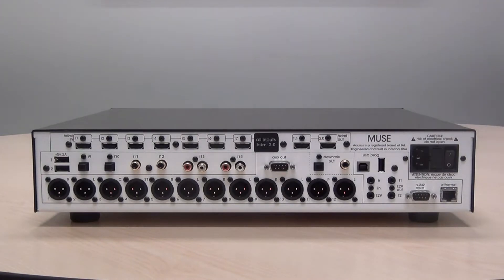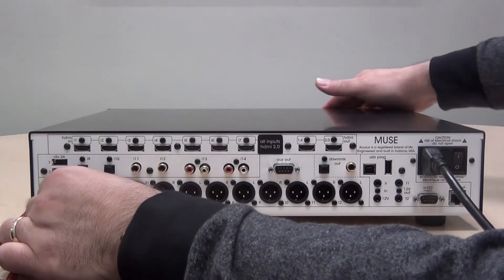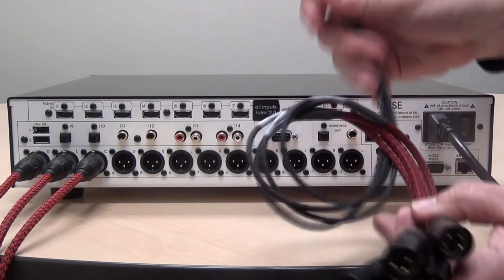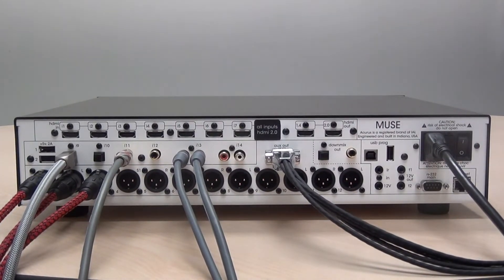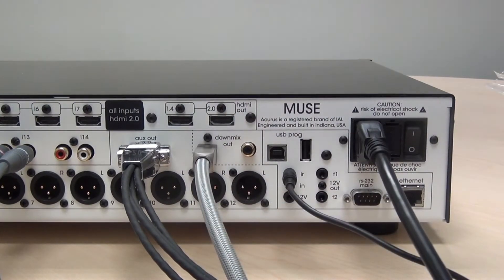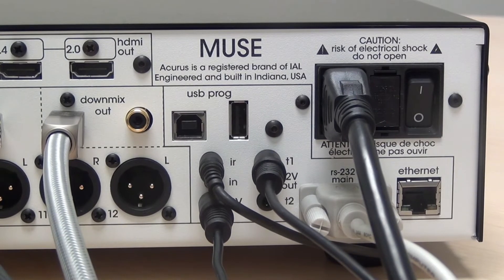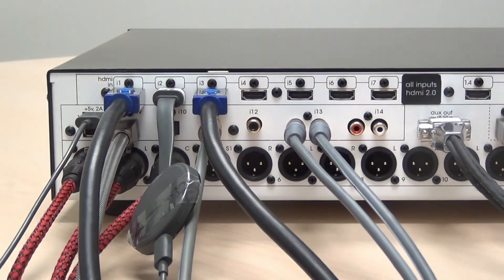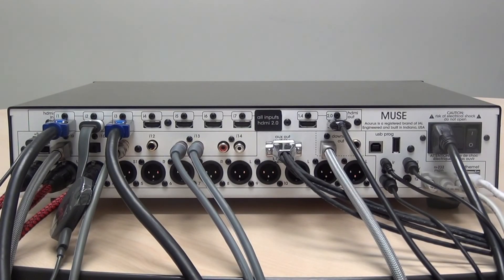ACURUS | MUSE connections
Reviewing all of the inputs and outputs on the ACURUS MUSE processor.